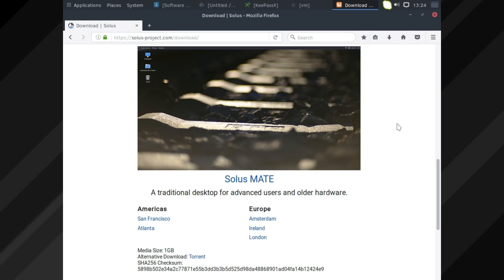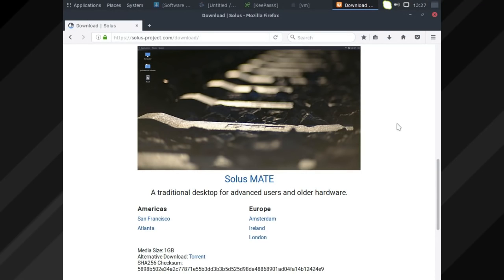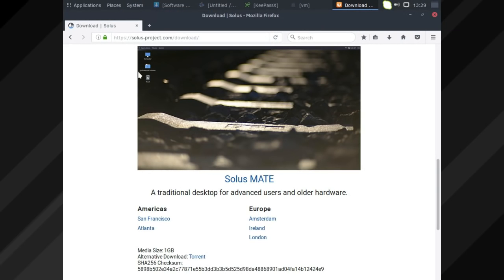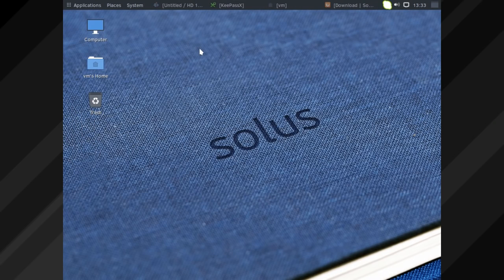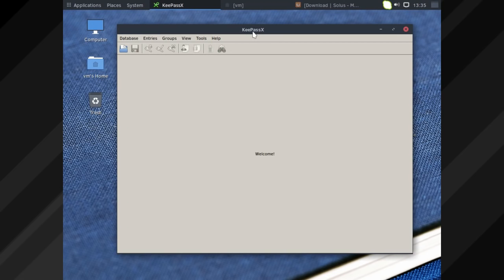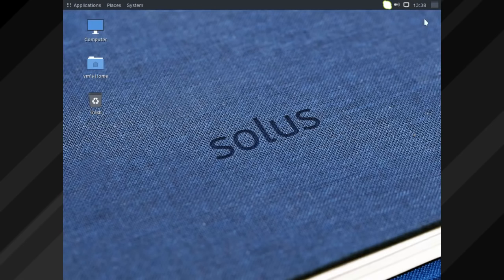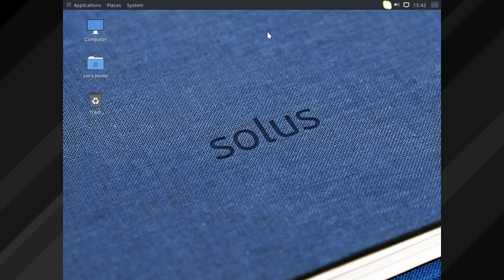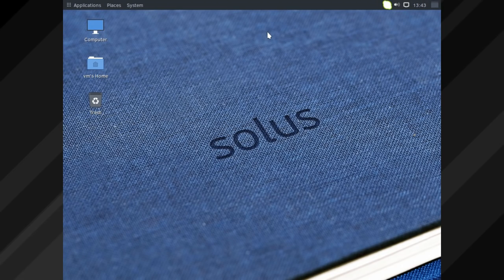Solus MATE - Linux review video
Solus MATE is described as, "A traditional desktop for advanced users and older hardware".

From the MATE Desktop website, "The MATE Desktop Environment is the continuation of GNOME 2. It provides an intuitive and attractive desktop environment using traditional metaphors for Linux and other Unix-like operating systems".